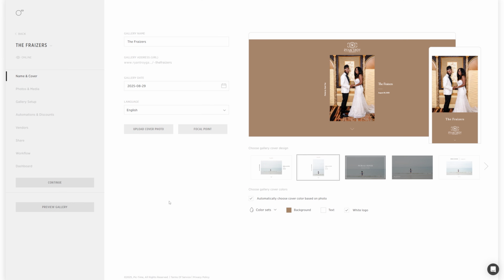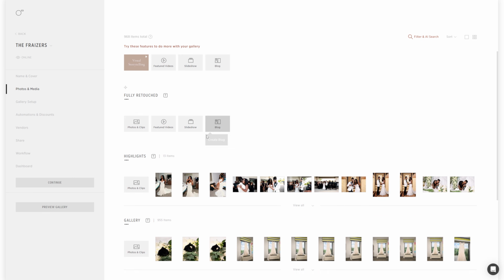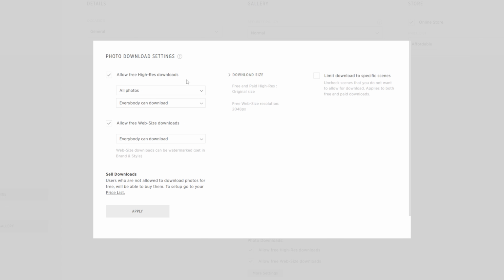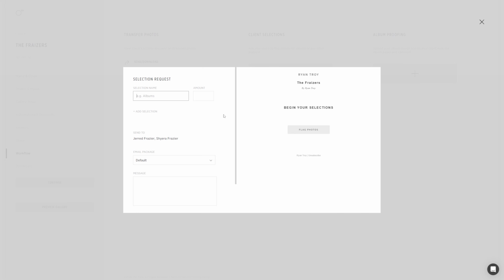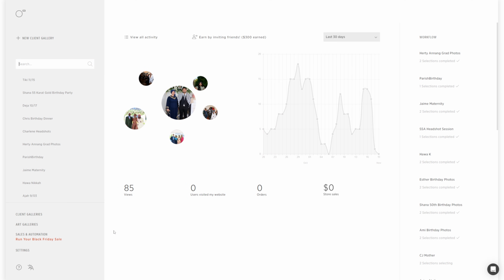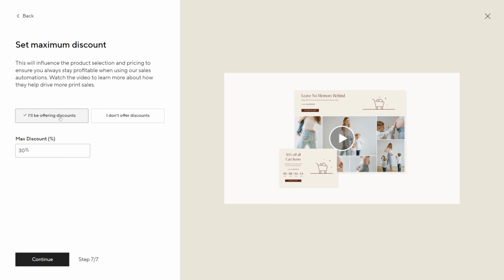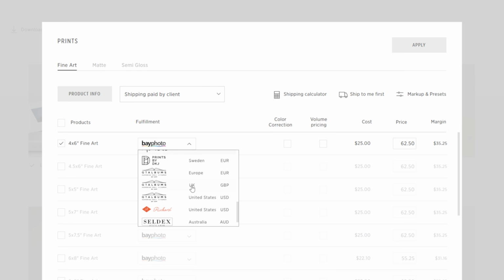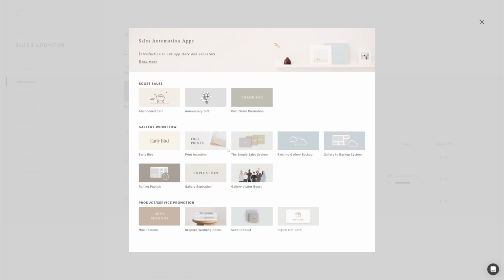How To Use Pic-Time To Make Your Photography Business Stand Out.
Unlock MASSIVE savings with Pic-Time’s Black Friday sale!
If you’re a photographer who wants clean galleries, automated sales, and a better client experience, this is the ONE deal you don’t want to miss. I break down the discount, the features, and why I’m upgrading during Black Friday.

Need a creator or looking to outsource work for cheap? Check out fiverr for your needs today!

Main Camera
My Favorite Lens Currently
My Beauty Lens
My Favorite Strobe
My 65" Umbrella

Vlog Camera
Camera For Video
Wireless Mic
Office Mic

Essential Gear

Tarion Camera Bag
Tablet for Retouching (Wacom Intuos Pro Medium)

Favorite Books to Read